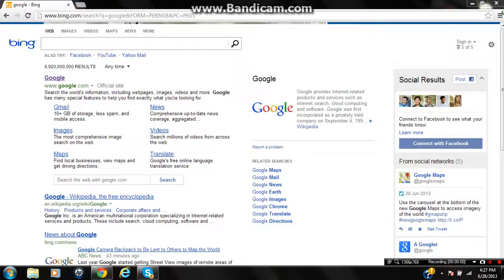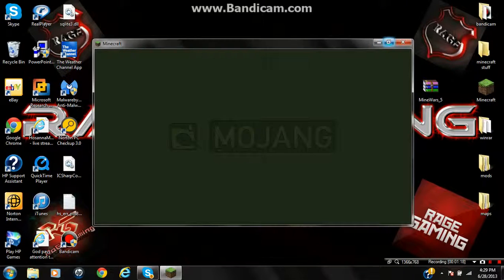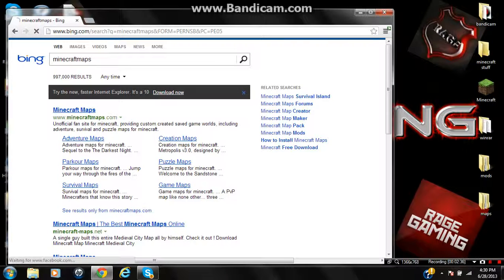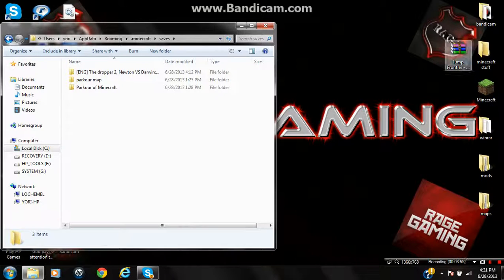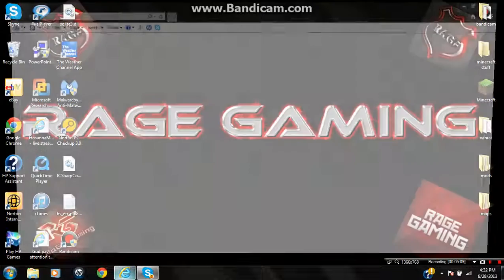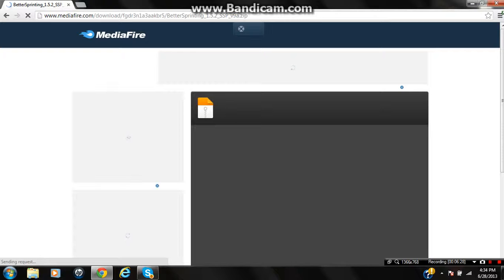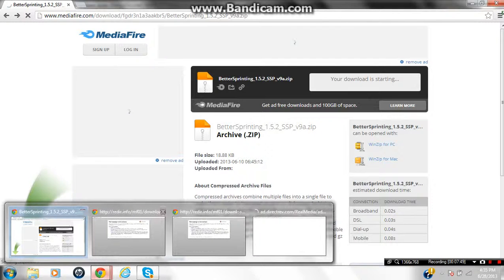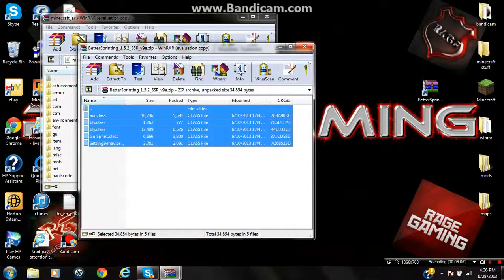How to download/install mods,adventuremaps,andtexturepacks